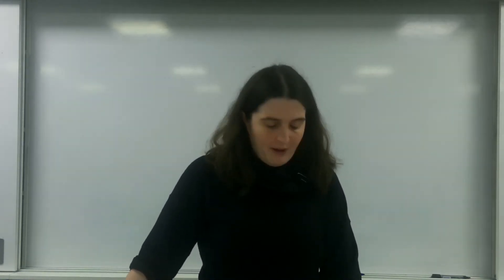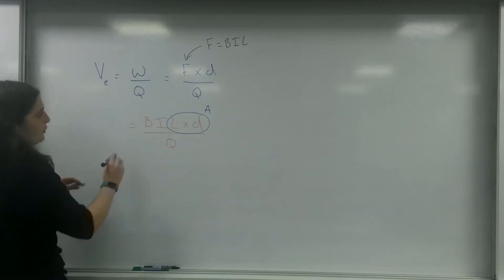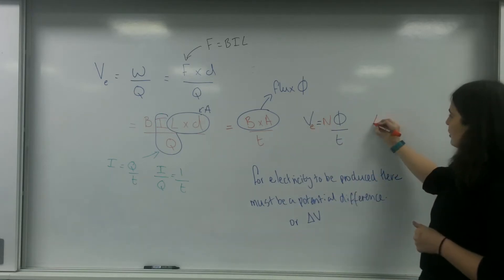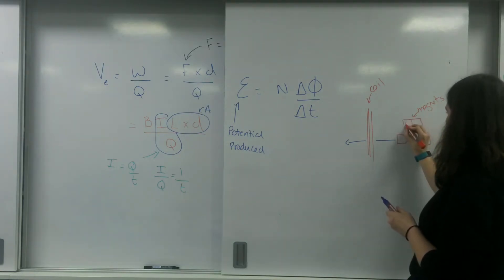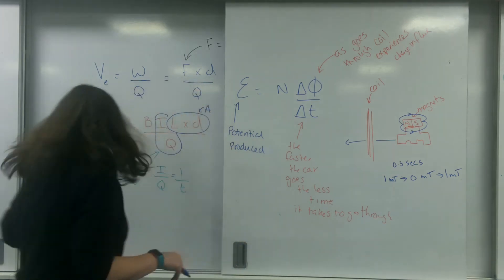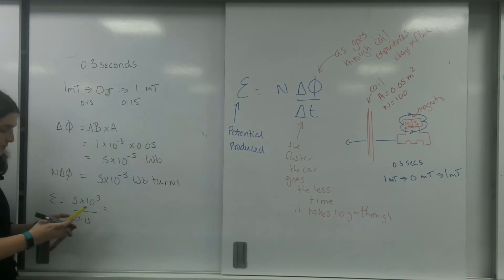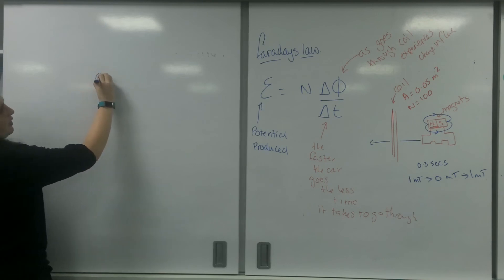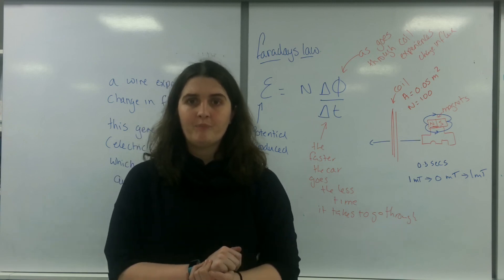Faraday's law AQA Alevel Physics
Faraday's law of electromagnetic induction and where it comes from